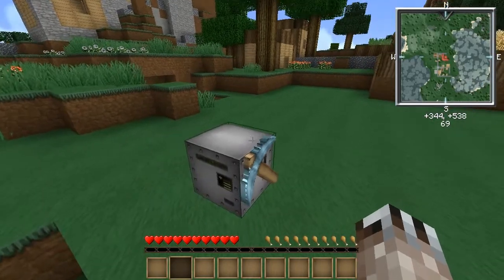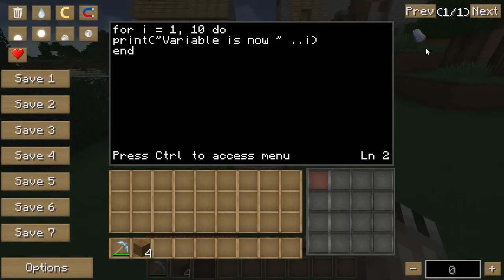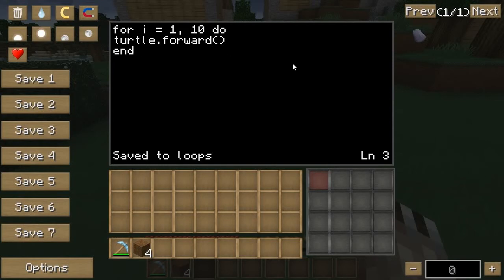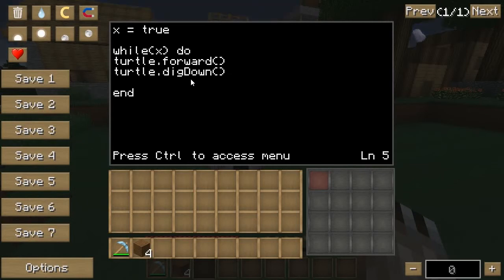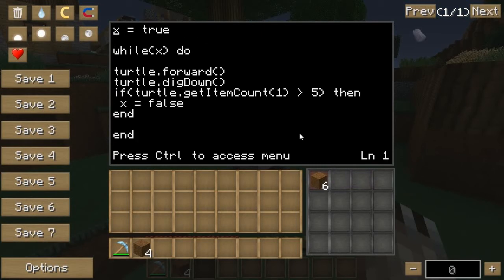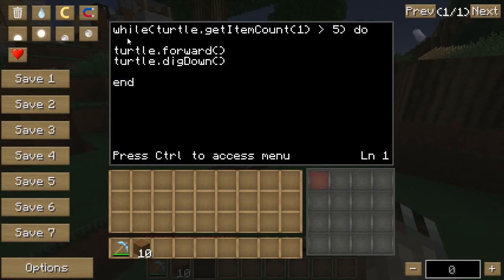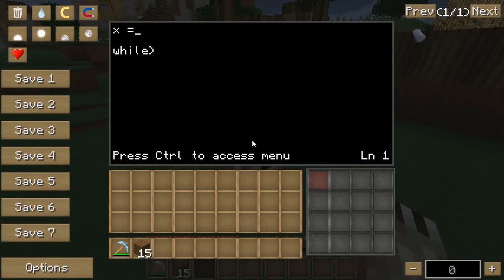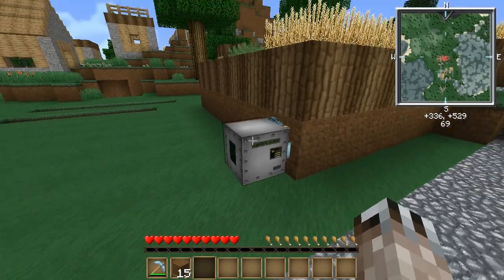Num's Turtle Programming Tutorial #4: Loops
This server costs $50 per month to run. Please help us out by donating!
The texture pack is Soartex Fanver, from the FTB launcher.